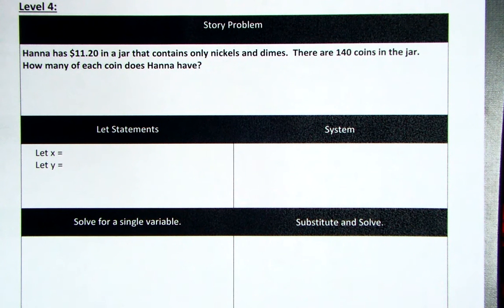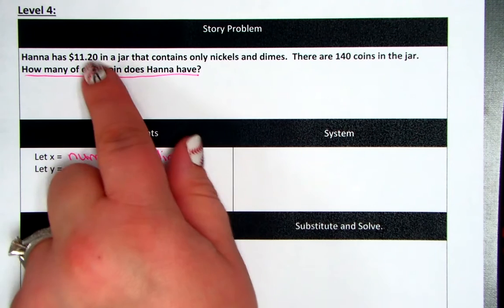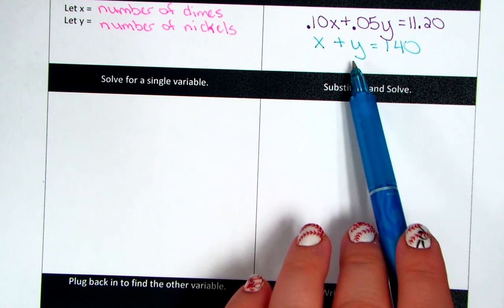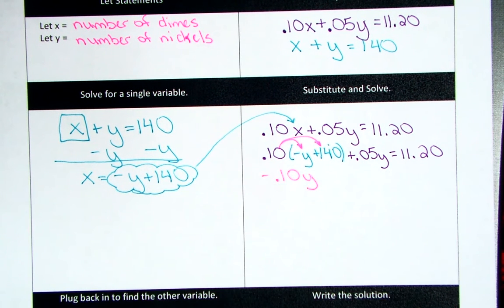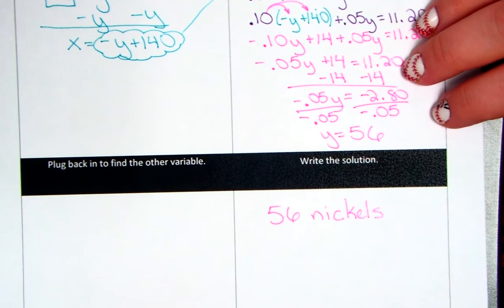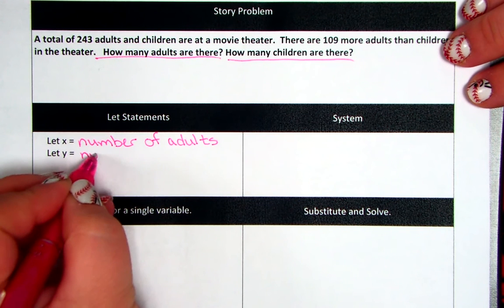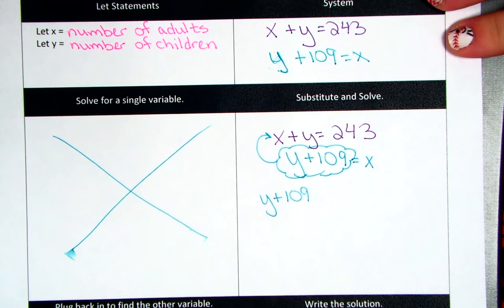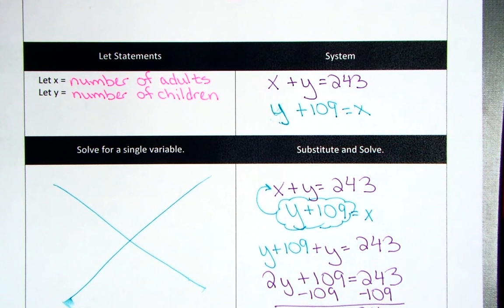A1-24 Level 4